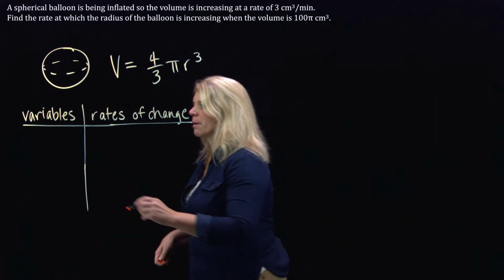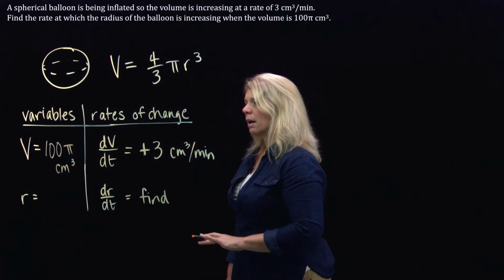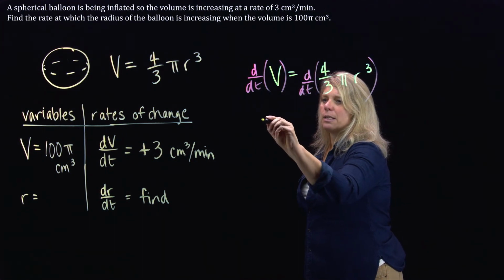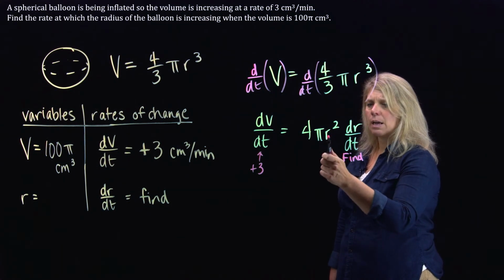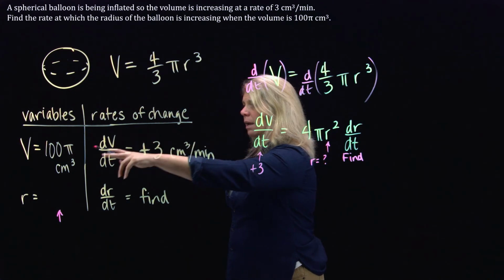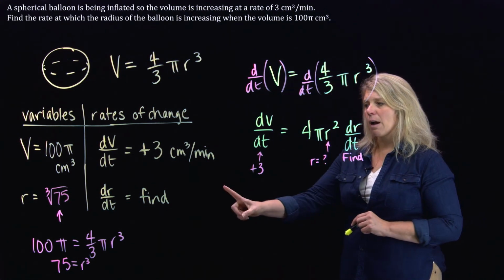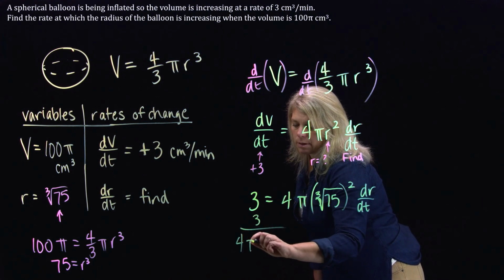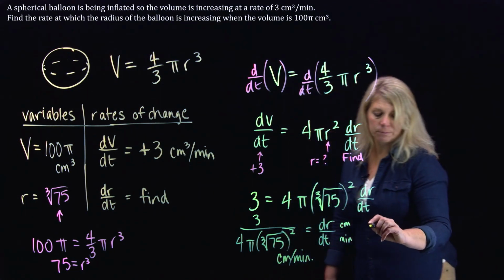Related Rates Eample 3